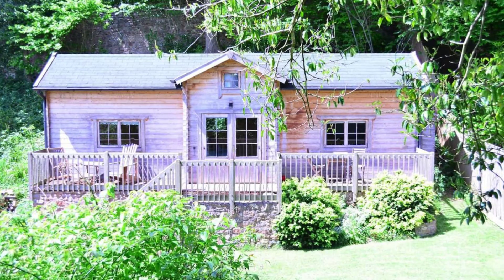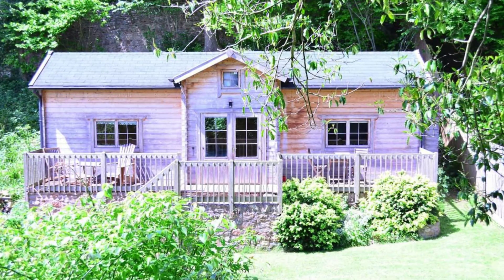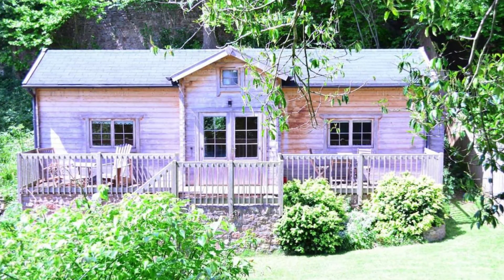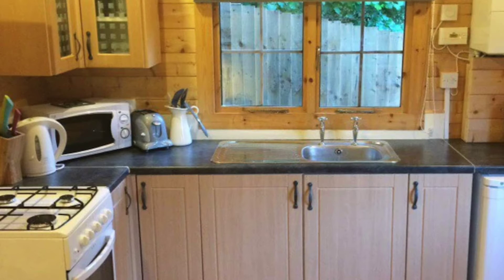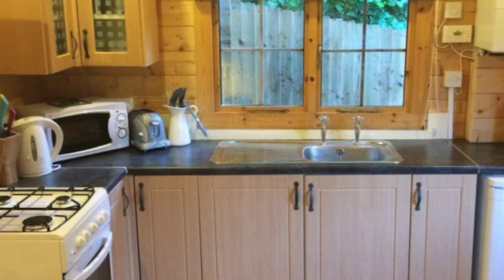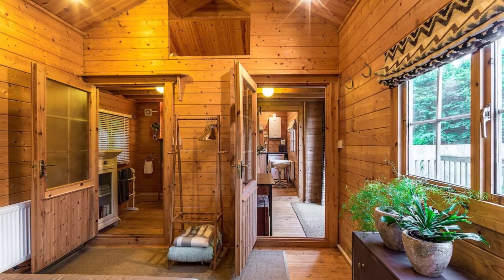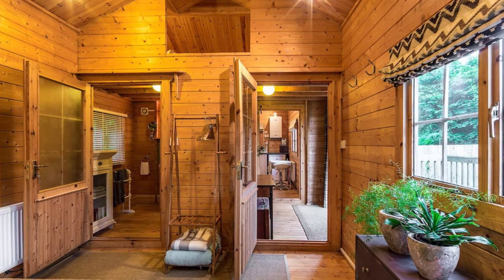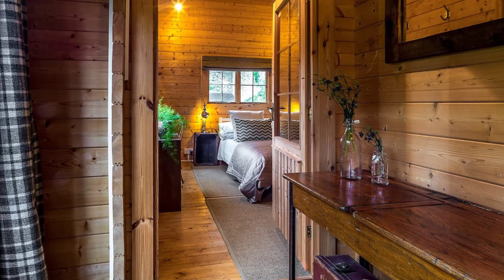Cozy Log Cabin In Somerset United Kingdom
You'll fall in love with this log cabin building located in Wells, Somerset, United States. The cozy wood cabin can accommodate up to 2 guests with one bedroom, one bed, and one bathroom. During your vacation stay, you'll have the entire cabin building to yourself. The Cabin at Mellors Cottage is a fully heated self-catering wood cabin, with a comfy double bedroom, full bathroom, an open-plan kitchen/living/dining area and a private deck, located within a peaceful walled garden approximately 1.5 miles from the Wells city center. The cozy cabin building has one allocated parking space for the cabin building.

The cabin building sits within the beautiful walled garden of the owner's home. The log cabin has one double bedroom with a real bed, a large en-suite shower room and an open floor plan lounge/dining and kitchen area. The cabin building is a self-catering cabin, but the owners do provide a few essentials so you can pack a bit more lightly. Some of the essentials include clean bed linen and extra blankets, towels and flannels, bathroom essentials to include shampoo, conditioner, hand soap, and shower gel, breakfast basics such as cereal, milk and spreads, coffee, tea, and sugar.

In the log cabin kitchen, there is a cooker, microwave, full-sized fridge with a freezer compartment, kettle, toaster, iron, and ironing board. During your vacation stay, you'll have use of a television with a built-in DVD player so you'll want to bring along some movies, use of board games and a small selection of books for you to borrow during your visit
The cabin has its own raised deck area with an outdoor table and chairs.

During your vacation stay, guests have access to the entire cabin building, apart from the loft space which is empty and has no ladder anyway. The cabin building has one allocated parking space, with the possibility of a second parking space being made available if necessary, via before your booking arrangement. Guests to the wood cabin do not have access to the main house or any of the outbuildings.

The owner designs build and sell furniture made from broken and unloved drum kits for his business, Rock Terrace. As a sideline, he also buys and sells reclaimed and vintage furniture, some of which you will occasionally find in the wood cabin. Not everything in the cabin building is for sale, but if you like the look of any of the furniture you can feel free to inquire. Similarly,

The Cabin building sits within the beautiful walled garden of the owner's home. They live on the South-Eastern edge of the Mendip Hills, just a mile and a half from Wells Cathedral and the historic Bishop's Palace. Wells city center is just a 5-minute drive down the road, or a 20 to 30 minute mostly downhill walk, with a great range of restaurants, bars, and shops. There is also a wonderful network of footpaths in the area, which cross woodland and fields. These footpaths can be accessed directly from the driveway of the cabin, without having to set foot on a road.